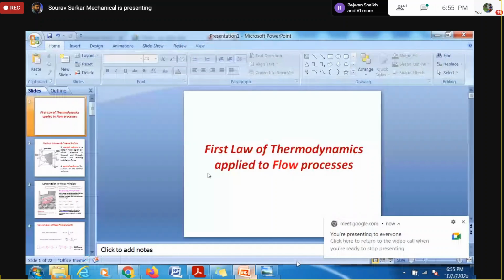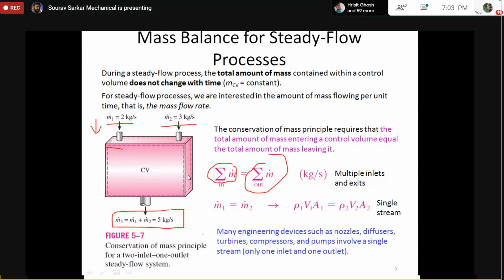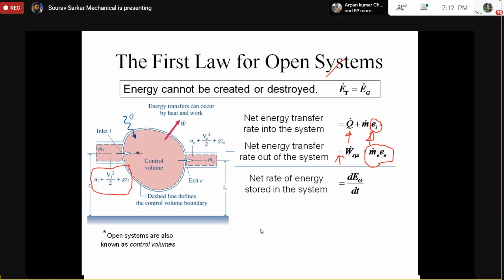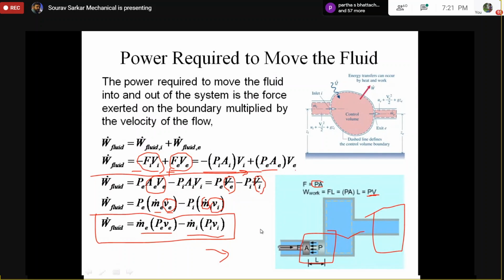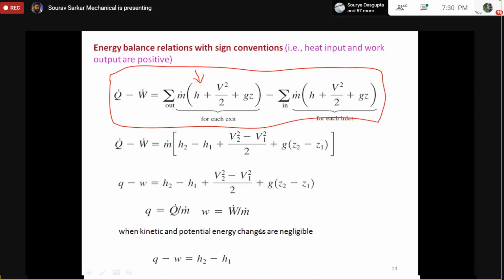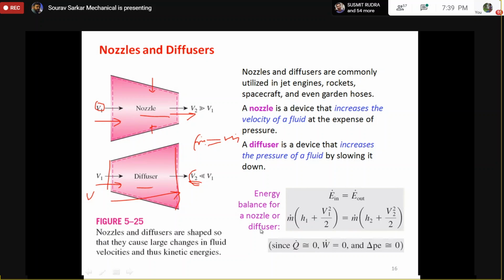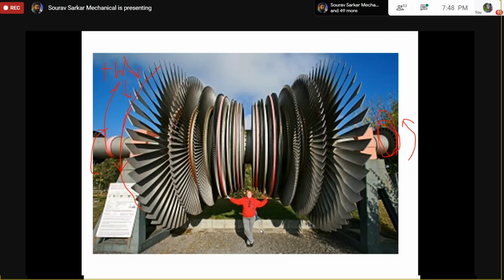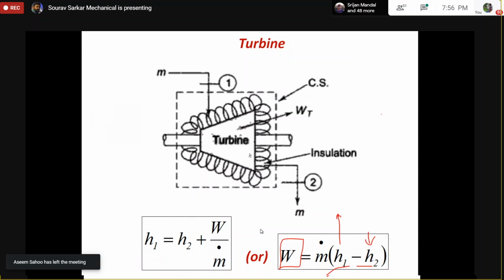SvS classes day 4